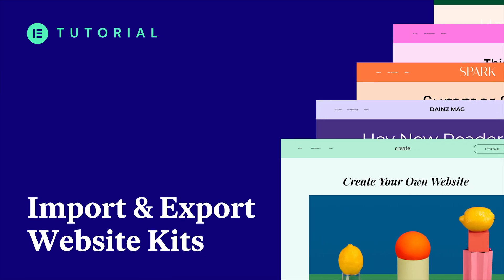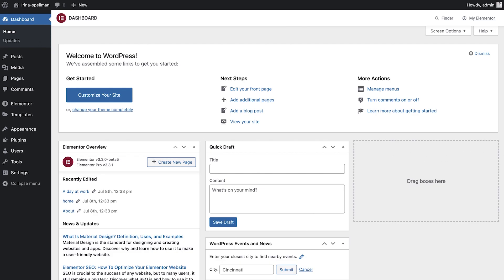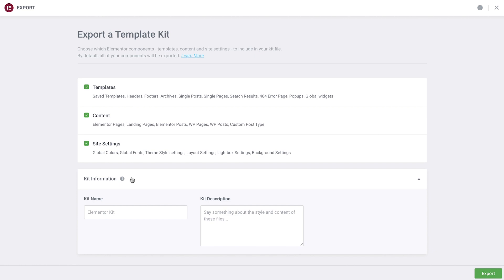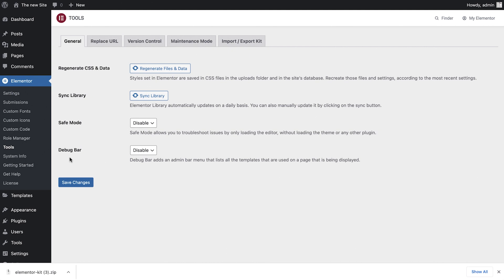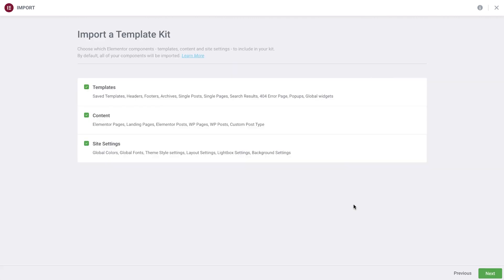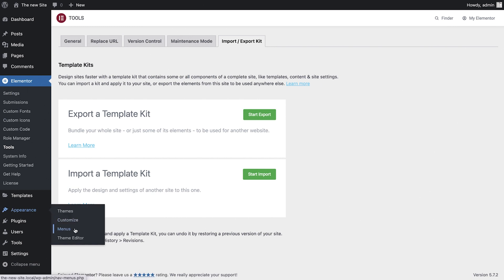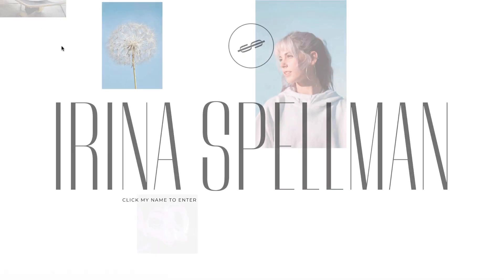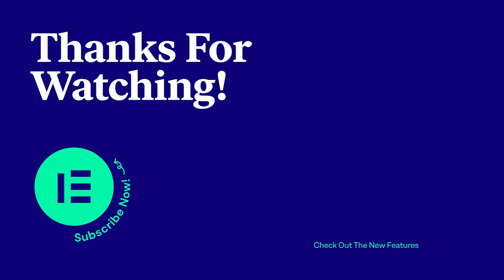How to Import and Export Elementor Websites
In this tutorial, you’ll learn how to Import and Export your Elementor websites. In just a few clicks, you’ll be able to reuse and transform your own existing or purchased website templates into completely new websites.

The tutorial will cover:
✔︎ Exporting your full Elementor websites
✔︎ Importing website kits on to new websites
✔︎ Importing website kits on to existing websites
✔︎ Exporting and Importing selected website parts

00:00 - Intro
00:40 - Activate Import / Export
01:00 - Export
01:38 - Import to new installation
02:40 - Import to existing installation